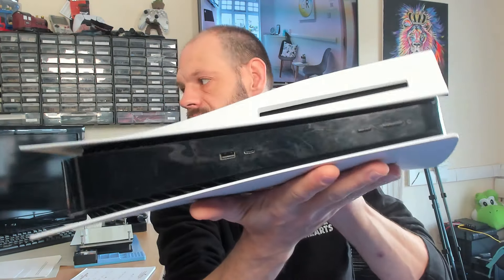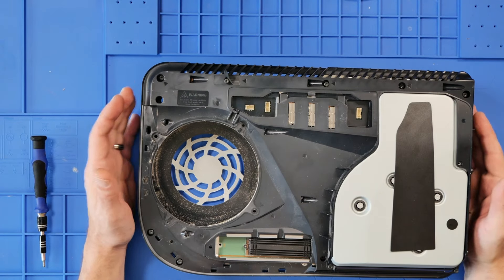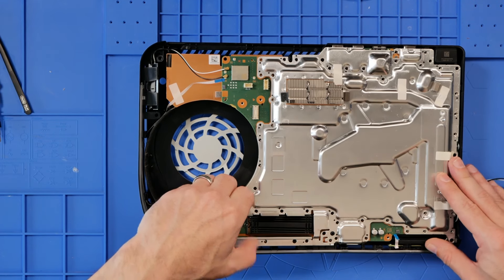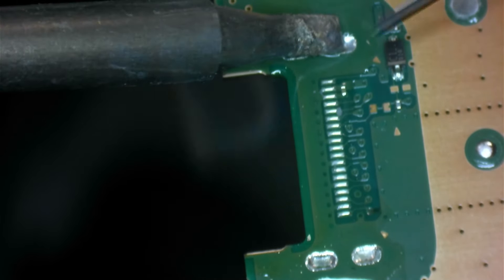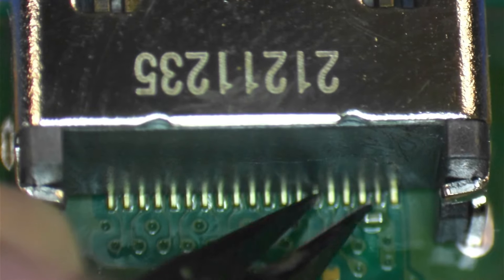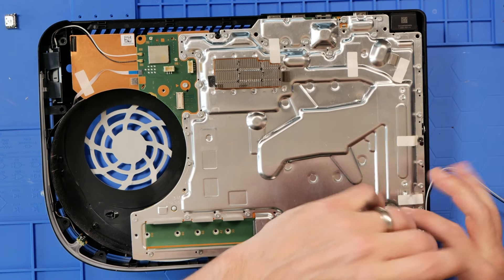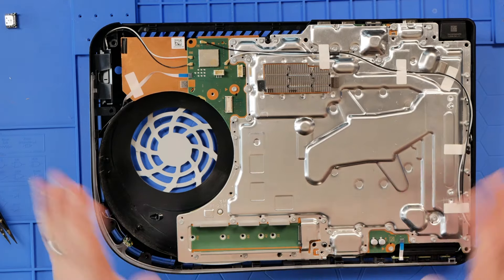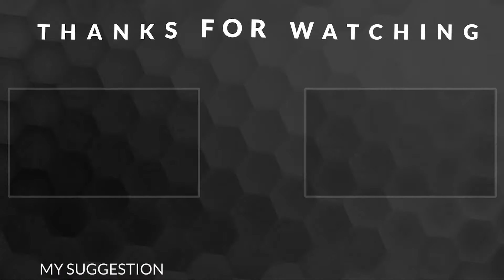PlayStation 5 HDMI Port Replacement | Fix | GetRefurbed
Want to book your device in for repair?
GetRefurbed.com

Wish to contact GetRefurbed to discuss a repair?

Is your PlayStation 5's HDMI port acting up and leaving you without that crystal-clear gaming experience? No worries! In this in-depth video, we're diving into the process of HDMI port replacement, and we're here to walk you through every step.

🔧 Diagnose the Problem: We'll start by helping you determine whether your HDMI port truly needs replacement.

🔍 Gather Tools and Replacement Part: Discover the essential micro soldering tools you'll need for a successful HDMI port replacement.

🔌 Disassembly and Replacement: We'll guide you through carefully disassembling your PlayStation 5 and safely replacing the HDMI port. Detailed instructions to make the process smooth and efficient.

🔌 Reassembly and Testing: Once the new HDMI port is in place, we'll show you how to reassemble your PS5 and conduct thorough testing to ensure the issue is resolved.

🛠️ GetRefurbed - Your Trusted Partner: Introducing GetRefurbed, a reliable resource for refurbished gaming gear.

Don't let a malfunctioning HDMI port keep you from enjoying your PS5 to the fullest. Join us in this video, follow our comprehensive guide, and get ready to restore that stunning visual experience for your gaming adventures.

Let's get that HDMI port replaced and get you back in the game!